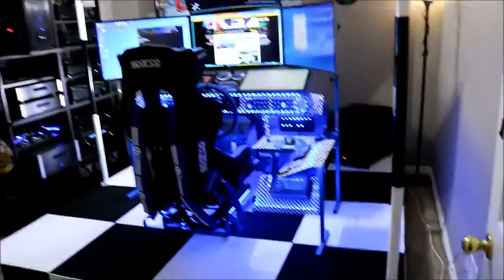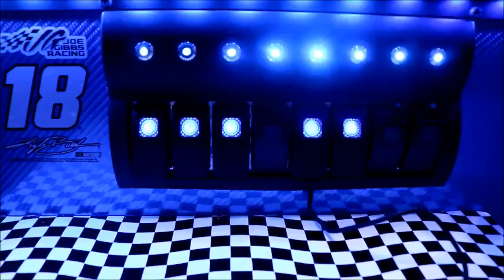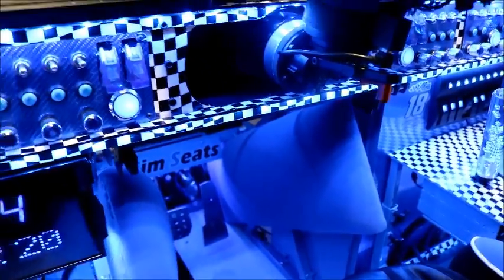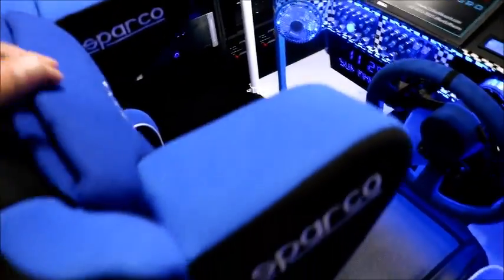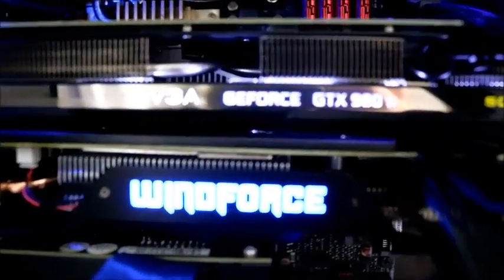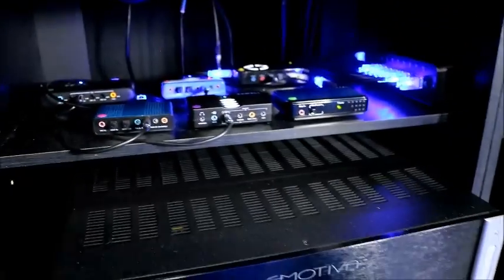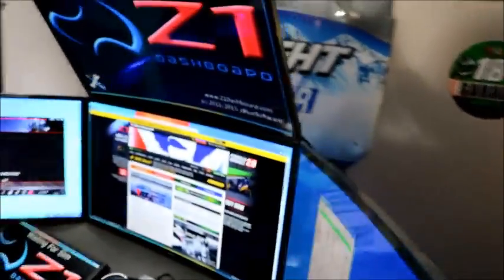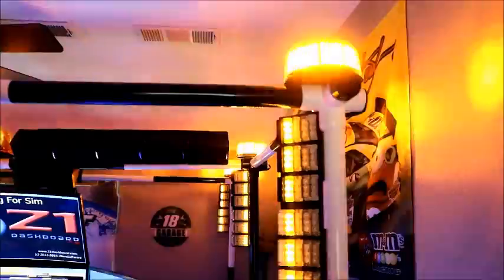iRacing Simulator With LOTS of Mods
My new iRacing Simulation Rig with full caution light system!!